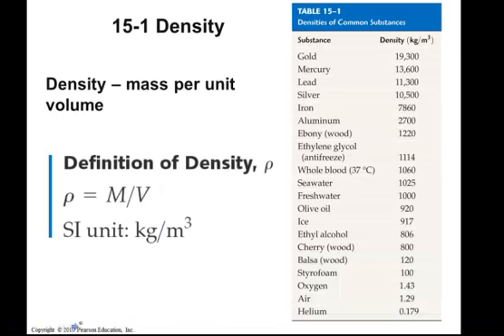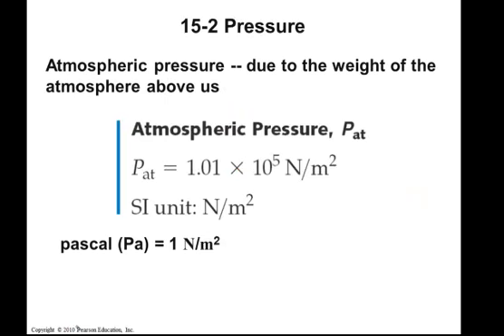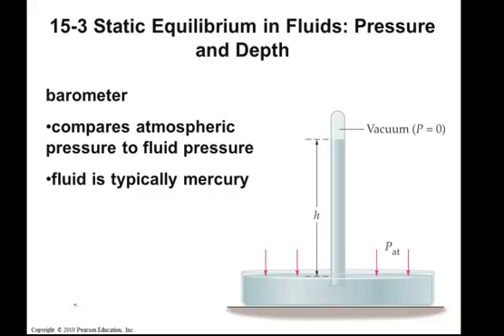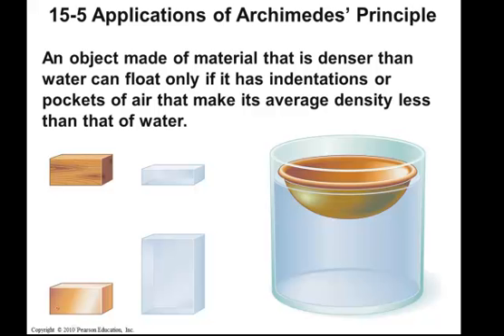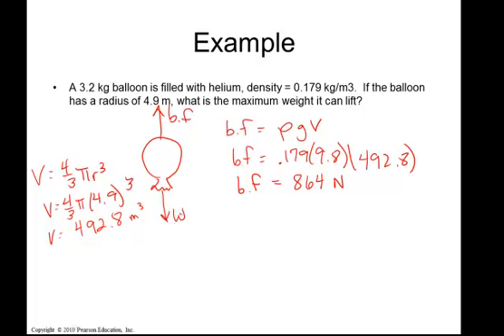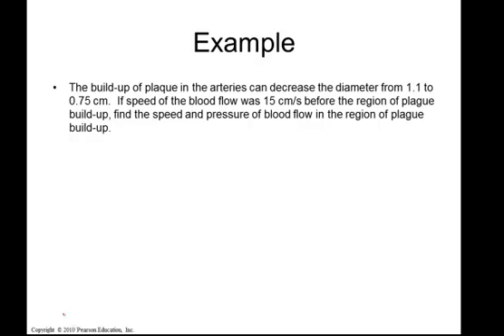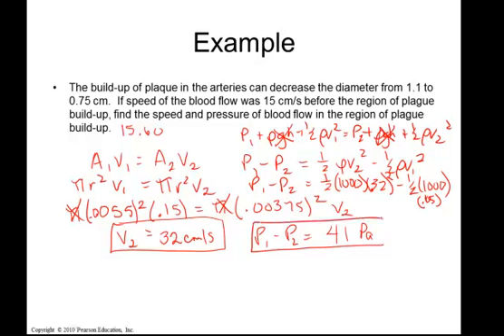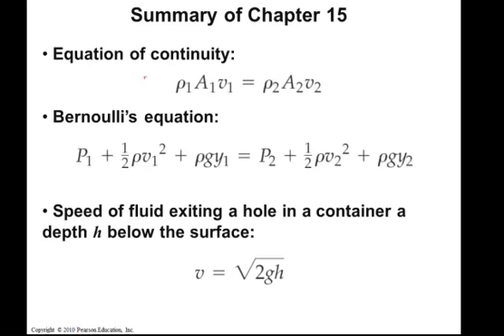Chapter 15 PHY 160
Chapter 15 on Fluids